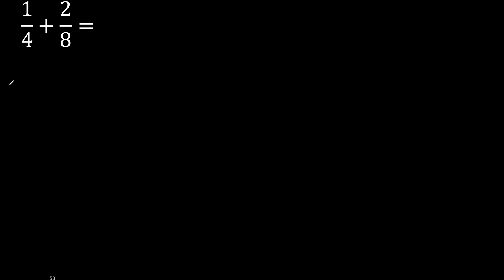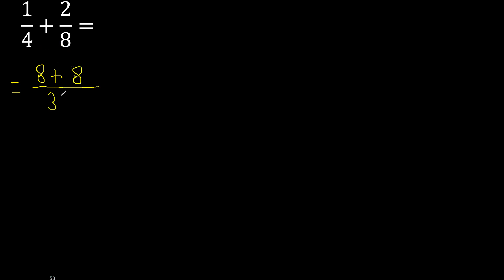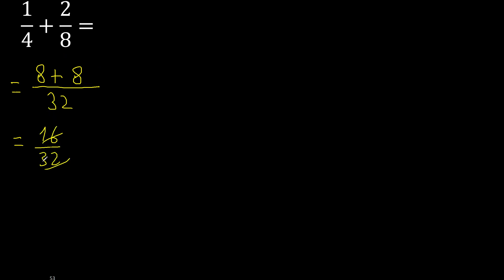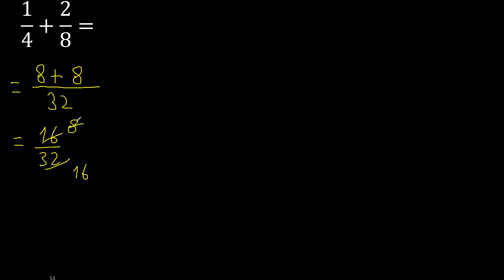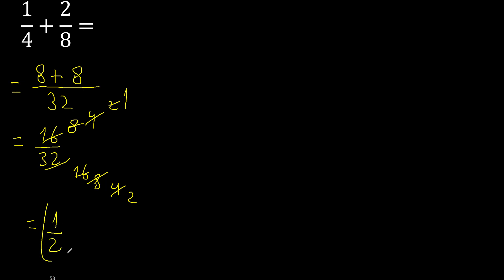1/4 plus 2/8 Adding Fractions With Unlike Denominators 1/4+2/8 How to find sum of two fractions